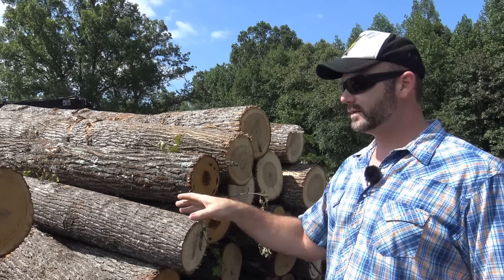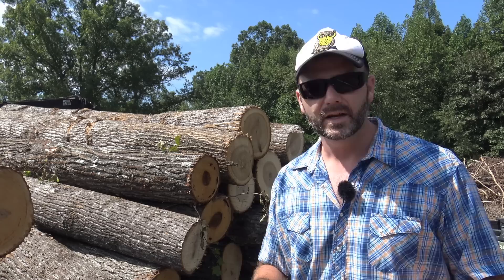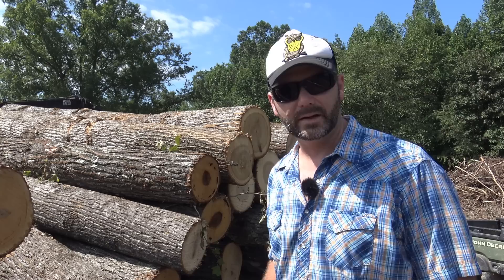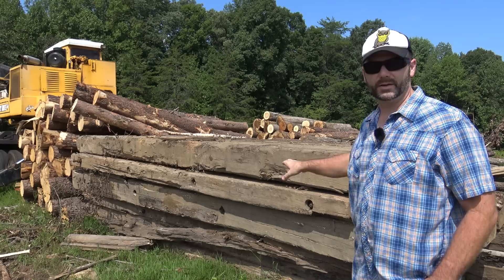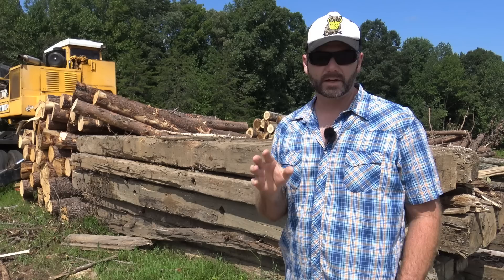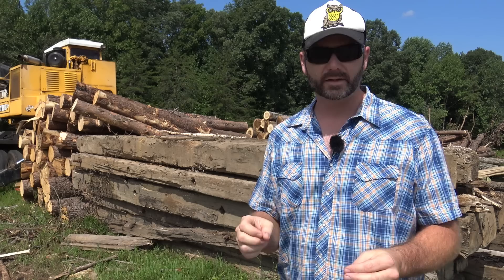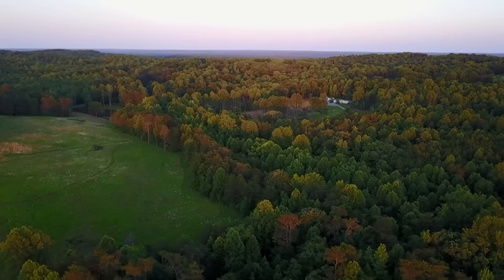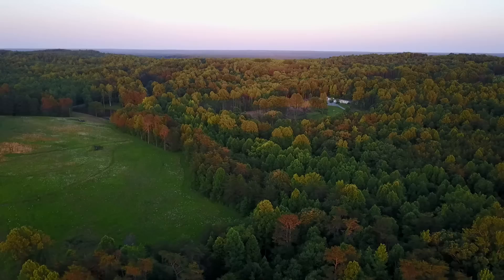$$$ HOW MUCH MONEY ARE WE MAKING FROM CUTTING OUR TIMBER..HOW WILL WE SPEND IT?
In today's vlog I'll tell you all about the timber...how much money we are getting.. where it goes..how much the timber cutting crew gets and what the plans are for the future of the farm. Come along with me and learn about how profitable cutting timber could be for you on your farm.